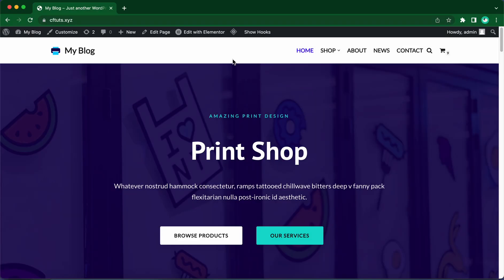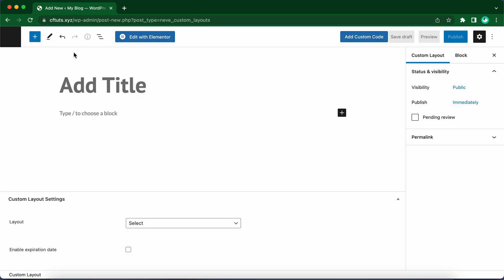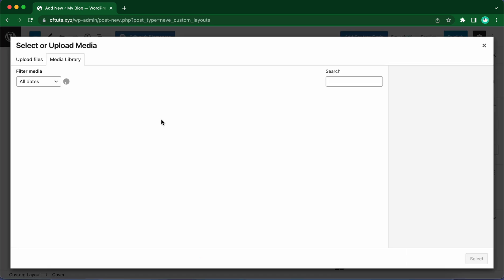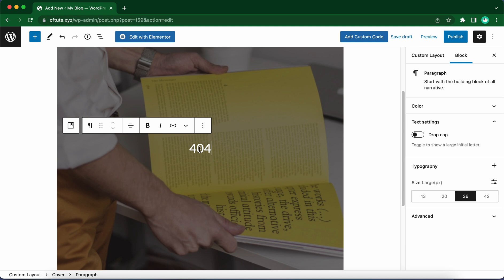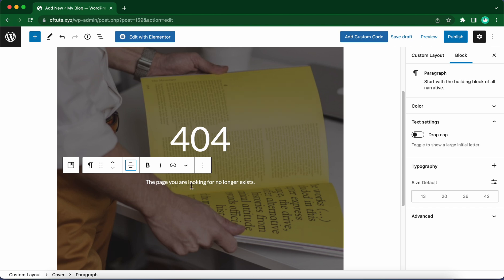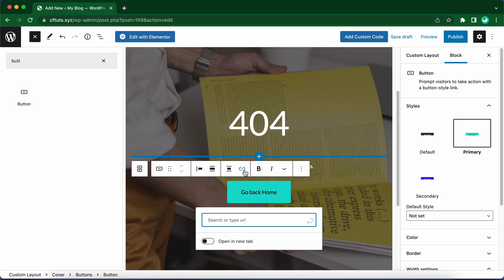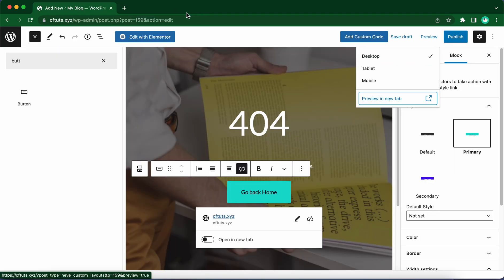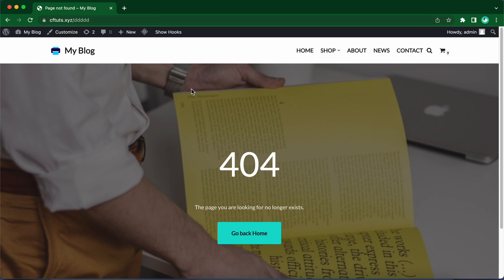How to Create a Custom 404 Page Using the Custom Layouts Module From Neve Pro [2022]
In this tutorial, you will learn how to create a custom 404 error page for your WordPress website using the WordPress editor (Gutenberg) We will be using the custom layouts module from Neve pro to design a custom yet simple layout to make it really easy to follow along. Feel free to create a layout that matches the look and feel of your website.

Neve is a super-fast, easily customizable, multi-purpose theme. It's perfect for blogs, small businesses, startups, agencies, firms, e-commerce shops (WooCommerce storefront), personal portfolio sites, and most types of projects.